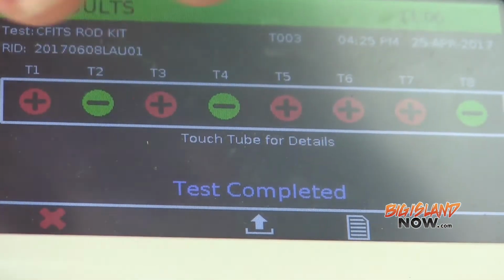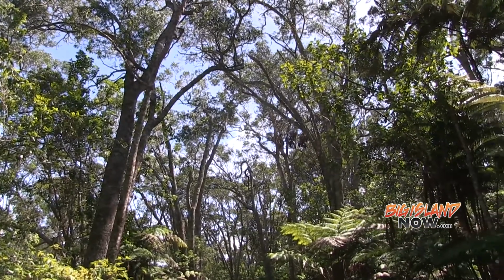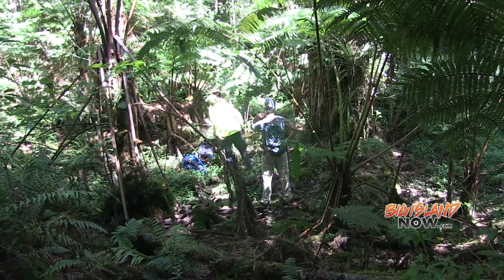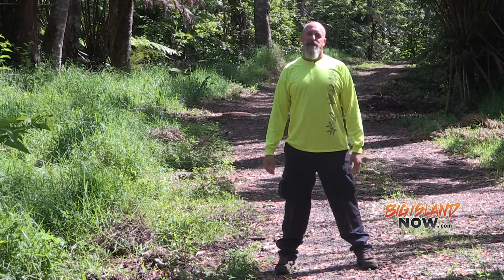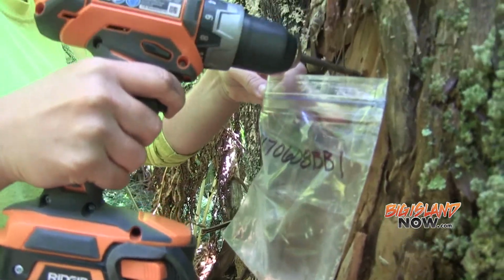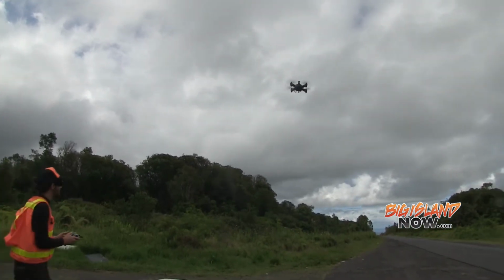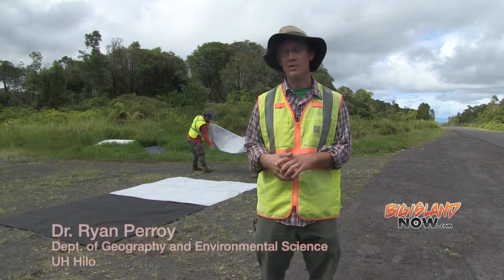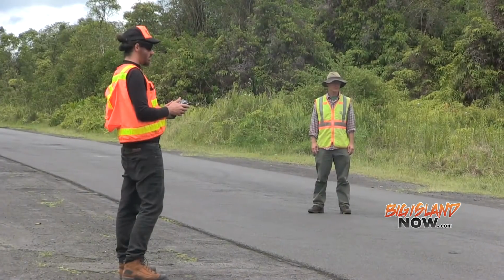Top Notch Technology Used to Battle Rapid ‘Ōhiʻa Death